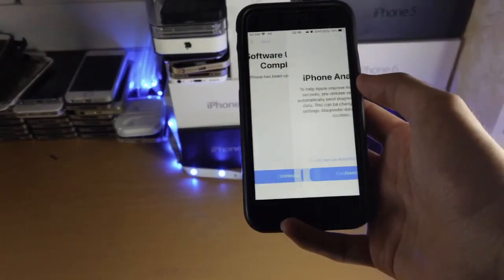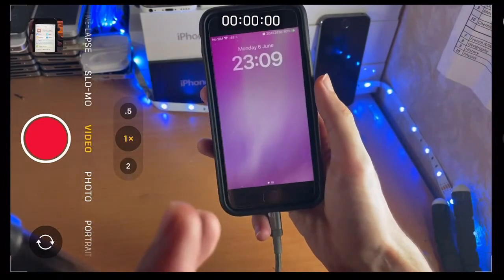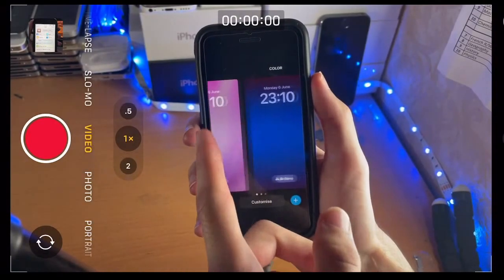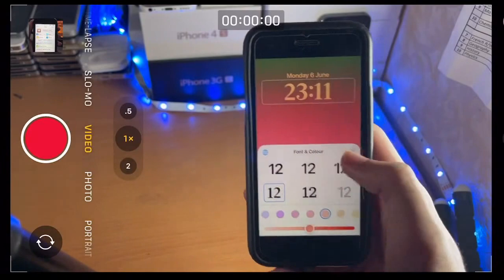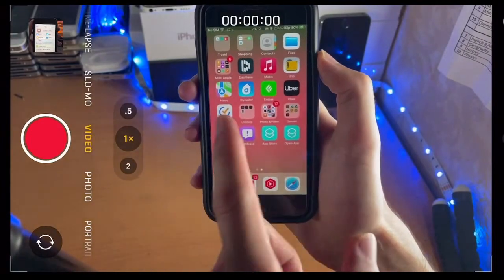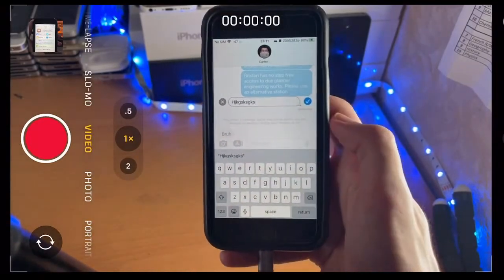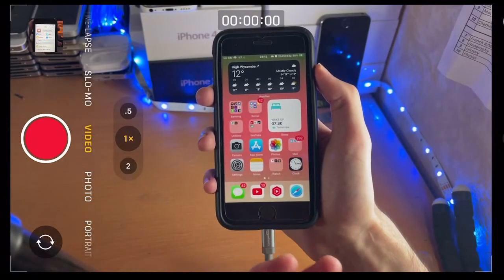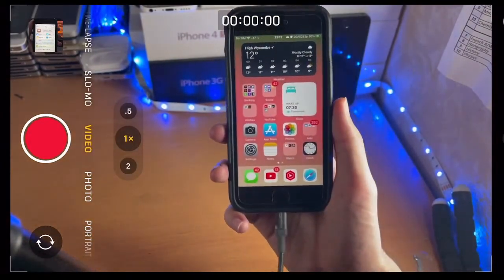iOS 16 Beta 1 Test Drive on iPhone 8!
iOS 16 Beta is now out! With iOS 16 Beta 1 many features are now available to the iOS operating system. I will look into iOS 16 LIVE and see all of the new features and changes inside the iOS 16 Beta 1 update on my iPhone 8! Let's see what's NEW in iOS 16 Beta 1 and what changed compared to the previous firmware iOS 15.